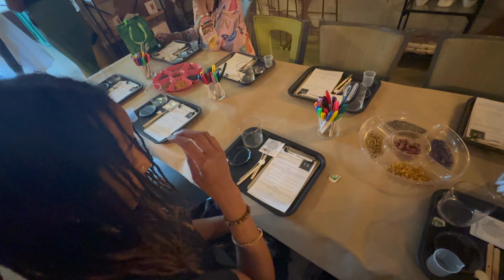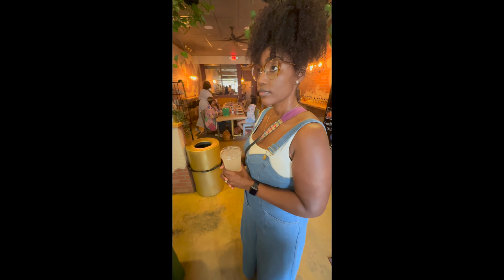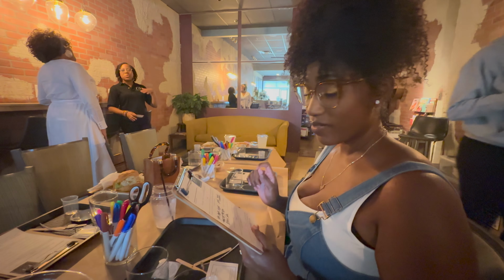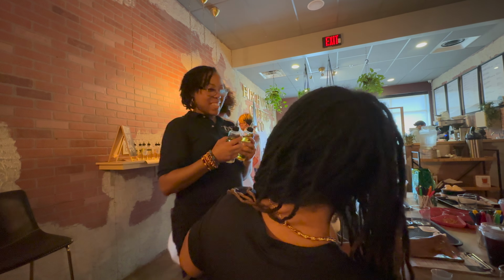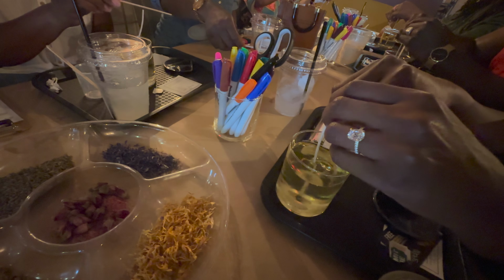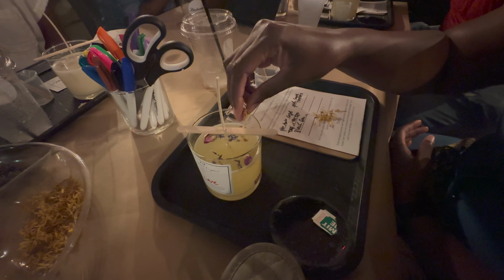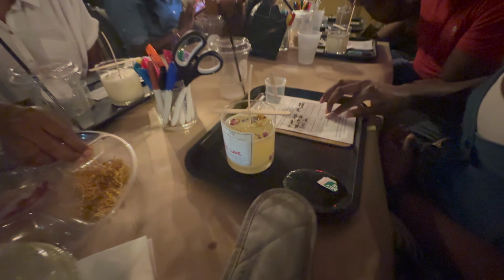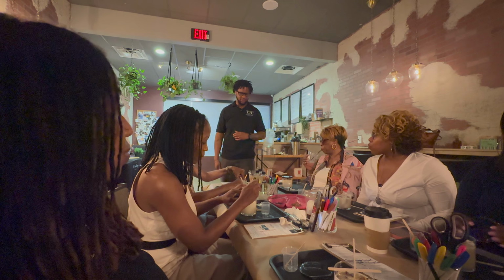Black Express Co DIY Candle Making Class at Birchwood Coffee Co